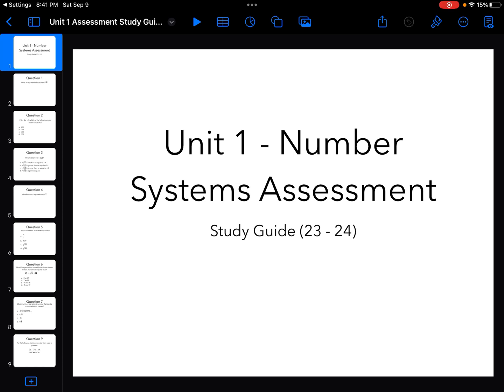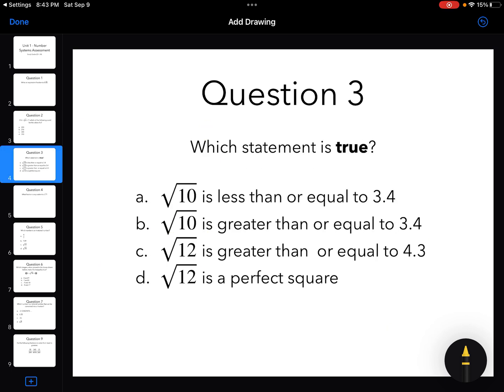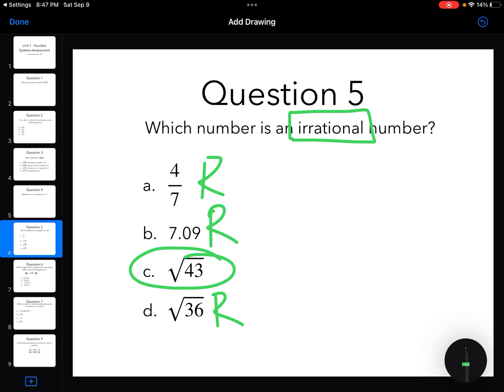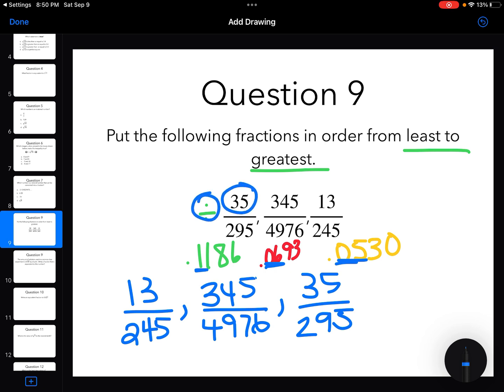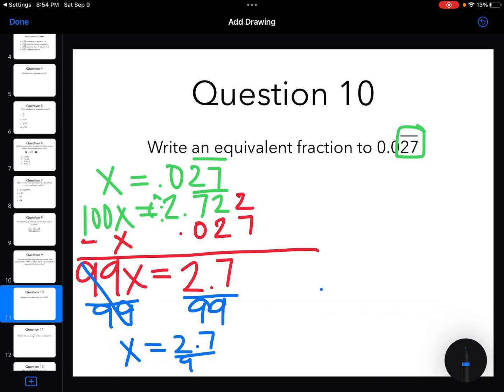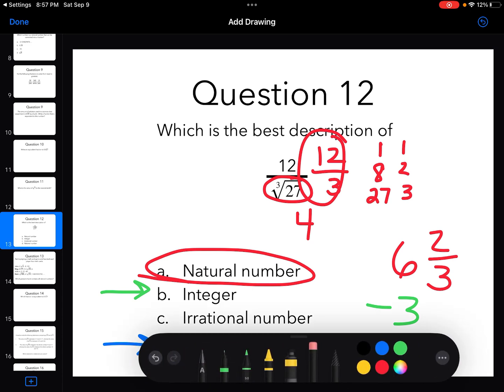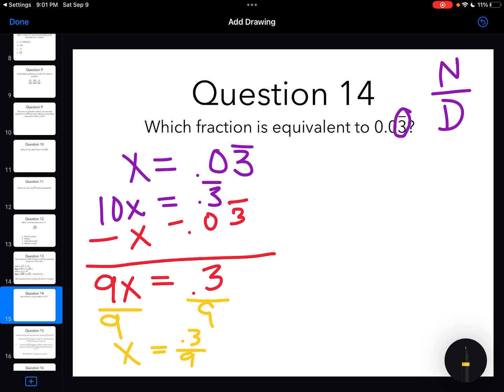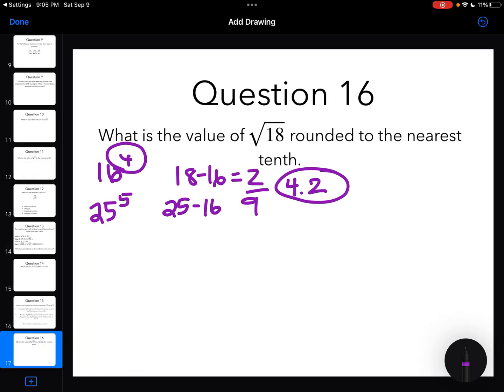Unit 1: Number Systems Study Guide 23-24